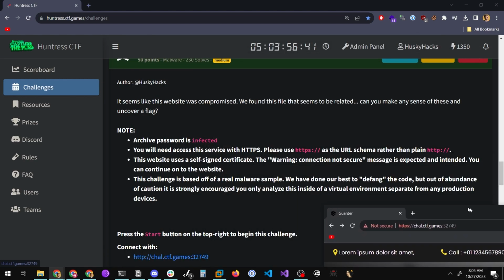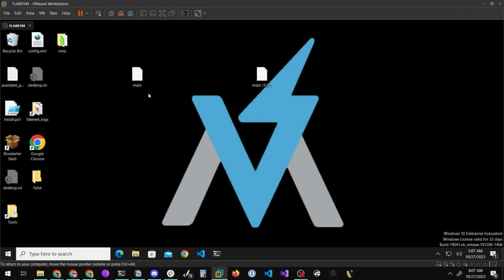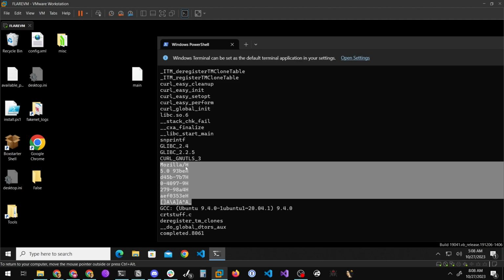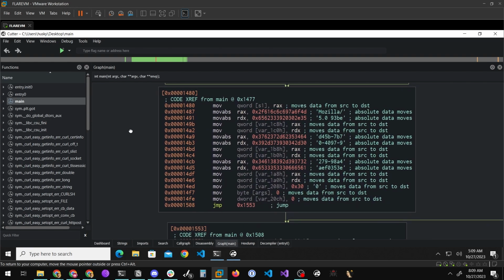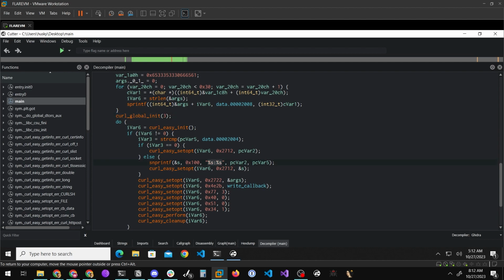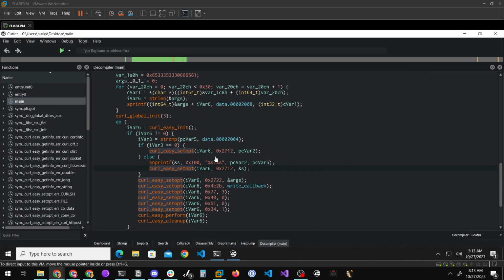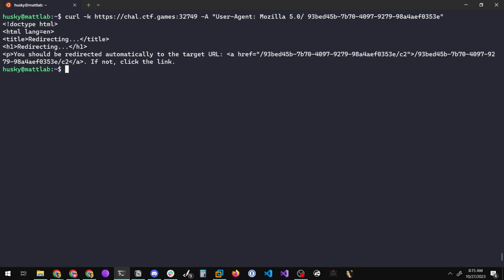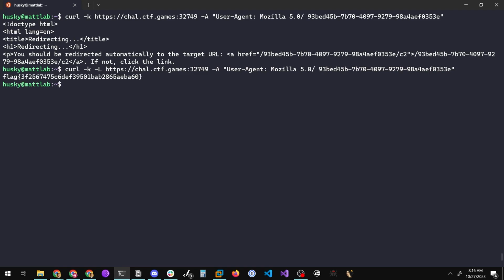Malware C2 Keying! Speakfriend | Huntress 2023 Capture the Flag